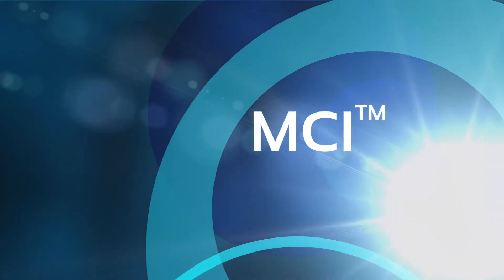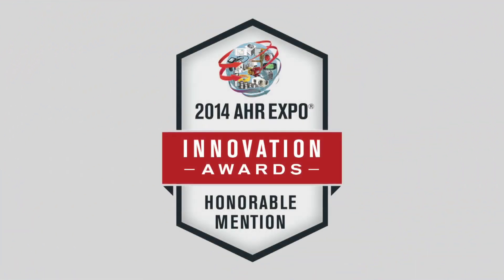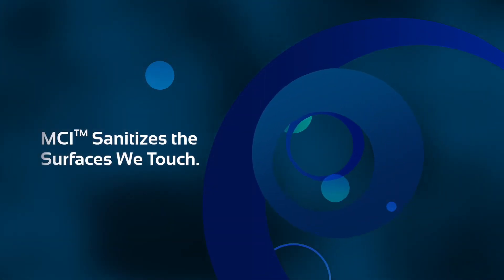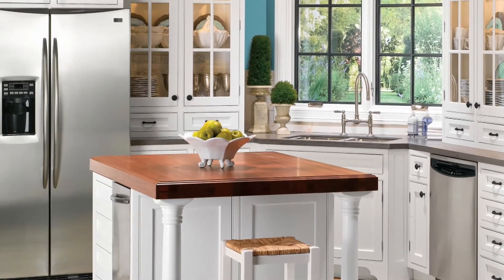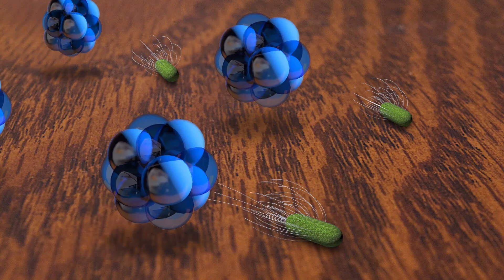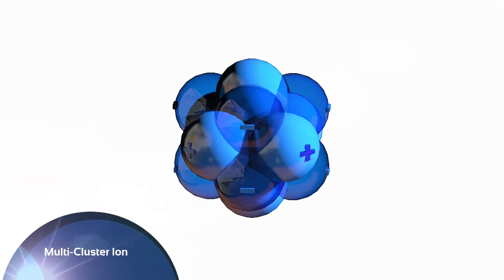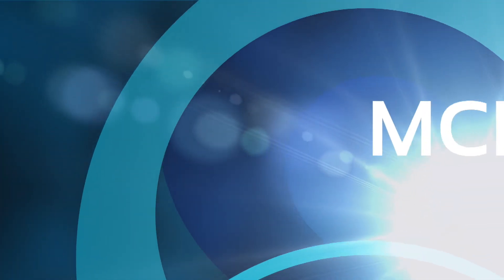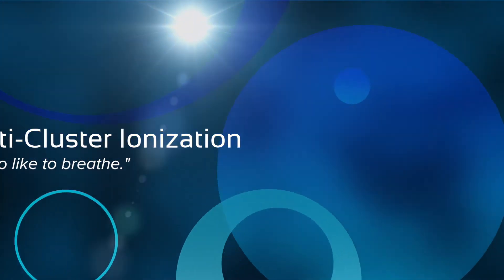MCI™ Multi-Cluster Ionization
"Trademarked MCI™ (multi-cluster ionization) occurs when you combine a variety of components including germicidal wavelength UV with ionization producing a powerful enhanced ion cluster capable of oxidizing VOCs, particulates and biologicals in the air and on surfaces.  This technology results in an ongoing sanitization process which keeps the air and those surfaces perpetually sanitized."